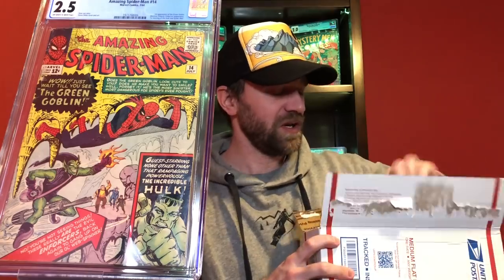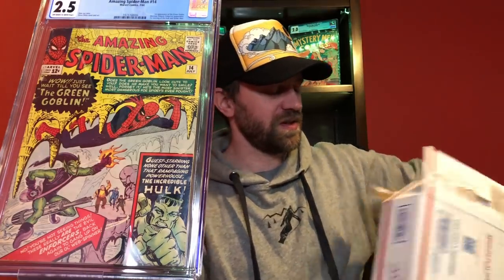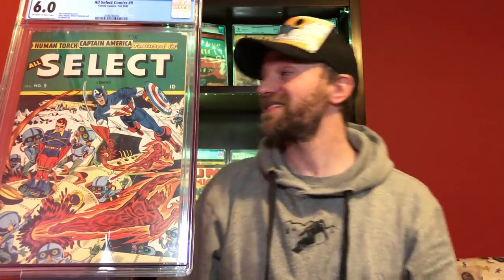$13,000 Comic Book Unboxing! 🔥 | Speculation and Keys! | Bronze, Silver and Golden Age!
In this video I unbox about $13,000 in CGC and raw comics from the Bronze, Silver, and Golden ages of comics. I also unbox a couple graded Pokemon cards I recently picked up. The comics include keys from Marvel, DC and more. I also go over some books that have great speculation potential with the MCU and DCEU!